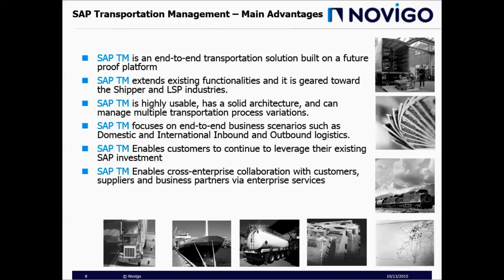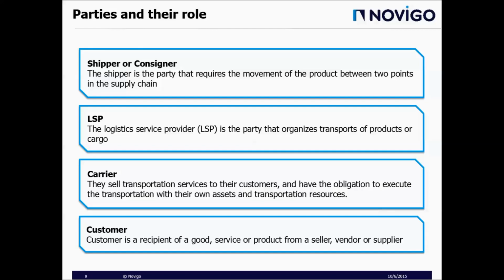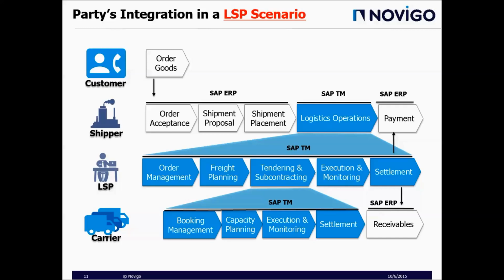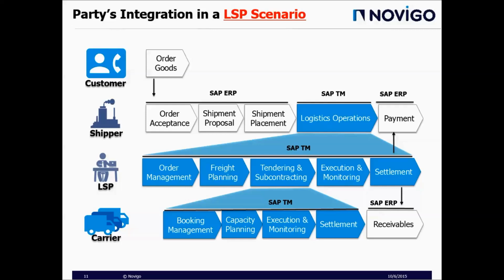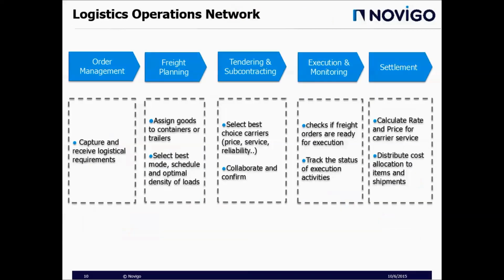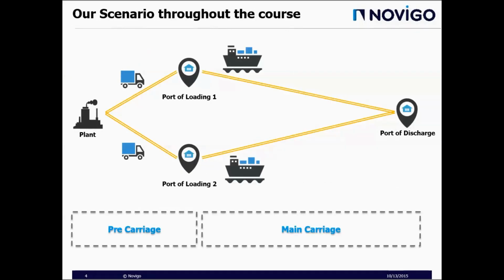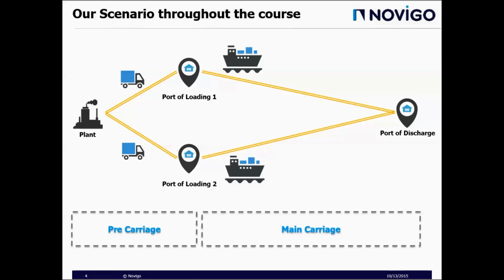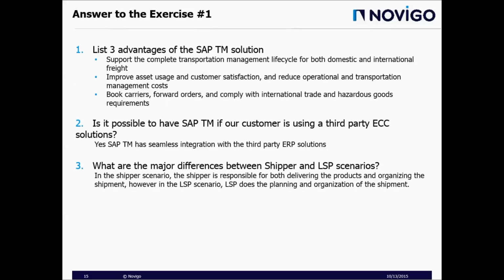Novigos Введение в SAP Управление транспортировкой Лекция 1